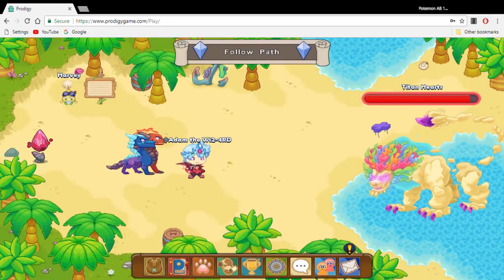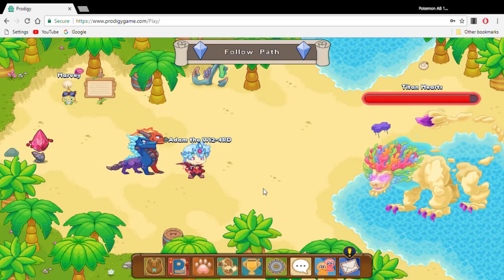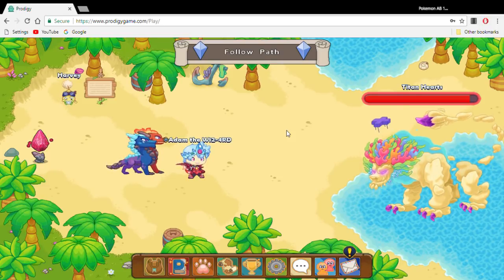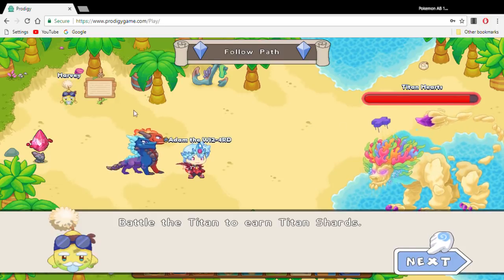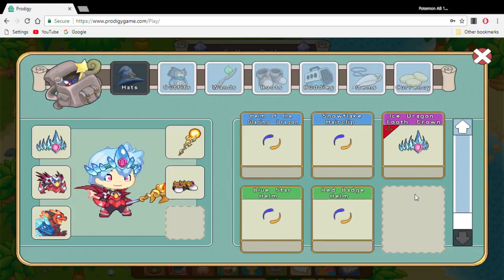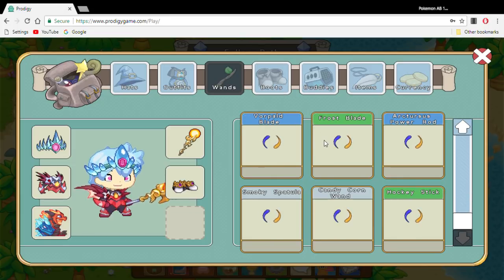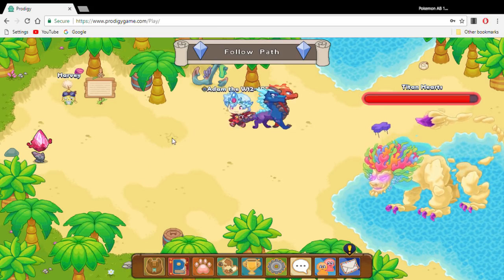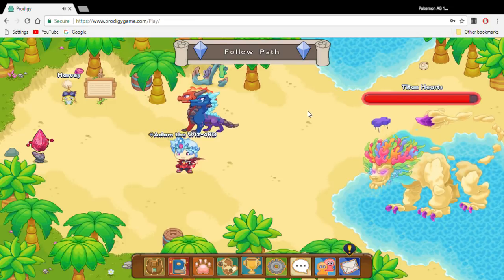WORLD BOSS TITAN, COMMUNITY CHALLENGE, BUG FIXES AND MORE!! Prodigy Math Game-Episode 70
Could this be the end to all wizards?!?
Prodigy has released a huge update, join over 20 million ppl to try to defeat TITAN!